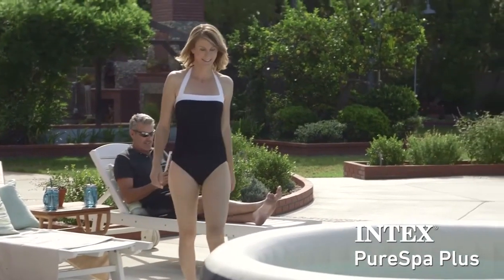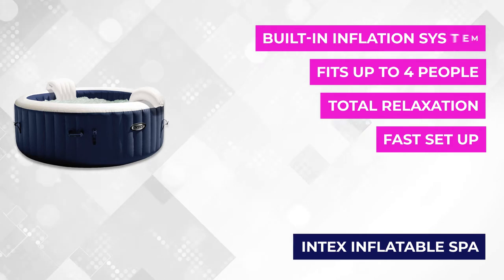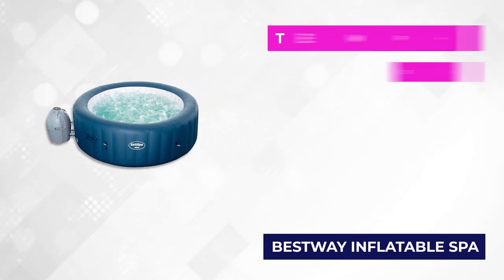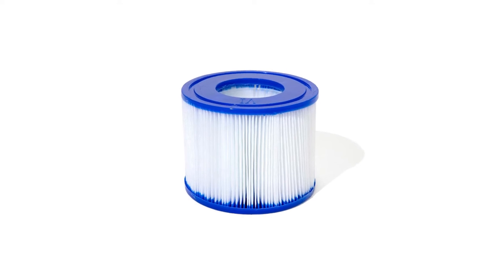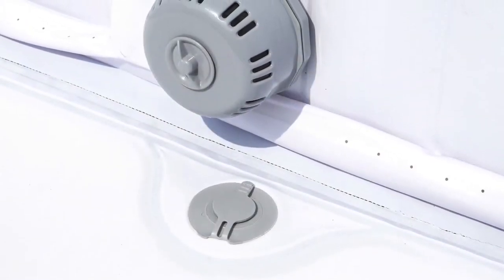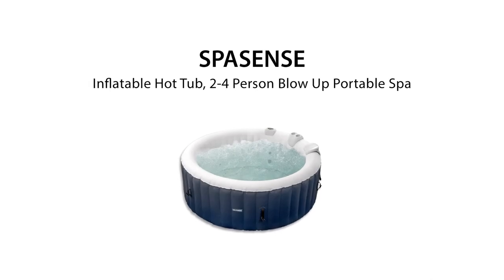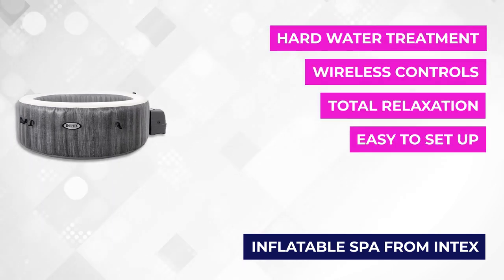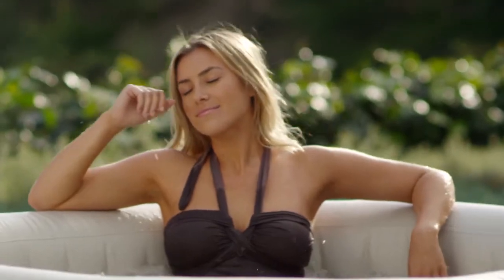✅ Best inflatable hot tubs for the money [2024]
✅1. Intex Portable Inflatable Hot Tub
✅2. Bestway SaluSpa Milan Airjet Inflatable Spa
✅3. Coleman SaluSpa 4 Person Square Hot Tub
✅4. SpaSense Inflatable Hot Tub
✅5. Intex PureSpa Greywood Deluxe Hot Tub

1. Intex PureSpa Plus 4 Person Portable Inflatable Hot Tub
Features: Comes with 140 bubble jets and heating that can reach up to 104°F, ideal for up to four people.
Design: Sturdy Fiber-Tech construction, making it durable and comfortable.
Popularity: Searched by people looking for an easy-to-set-up home spa experience.
Usage: Popular for those wanting a small, portable hot tub that’s affordable and perfect for family use.

2. Bestway SaluSpa Milan Airjet Inflatable Spa
Features: Features a digital control panel with an easy-to-use design, offering 140 soothing air jets.
Technology: Can be controlled remotely via the Bestway app, making it easy to adjust the settings.
Usage: Great for people who want a tech-savvy inflatable spa for modern comfort, often searched for its convenience and ease of use.
Popularity: Often searched by homeowners looking for a hot tub with remote control capabilities.

3. Coleman SaluSpa 4 Person Square Hot Tub
Features: Includes 114 air jets, cushioned flooring, and digital control for easy heating and massage adjustment.
Design: Square-shaped, offering a unique look compared to traditional round inflatable hot tubs.
Portability: Lightweight and portable, making it perfect for outdoor and indoor use.
Usage: Highly searched for by families or couples looking for a square design that fits in smaller spaces.

4. SpaSense Inflatable Hot Tub
Features: Equipped with bubble jets and built-in heater to provide a soothing spa experience.
Affordability: Known for being one of the more budget-friendly options on the market.
Usage: Popular among first-time hot tub buyers searching for an affordable way to enjoy a spa experience at home.
Popularity: Searched for people looking for basic but reliable inflatable spa options.

5. Intex PureSpa Greywood Deluxe Hot Tub
Features: Includes a premium design with 170 bubble jets and a multi-colored LED lighting system for ambiance.
Technology: Comes with a wireless control panel for easy adjustments, providing a high-end spa experience at home.
Design: Known for its stylish Greywood design, making it a favorite for homeowners looking for a luxurious inflatable hot tub.
Popularity: Frequently searched for those seeking high-quality design and functionality.